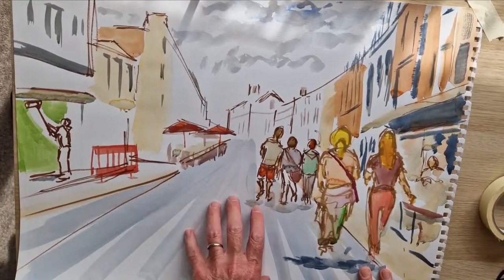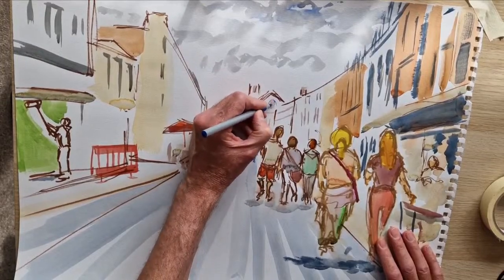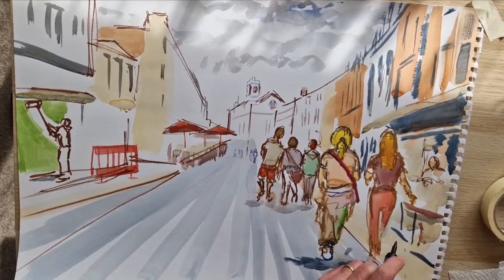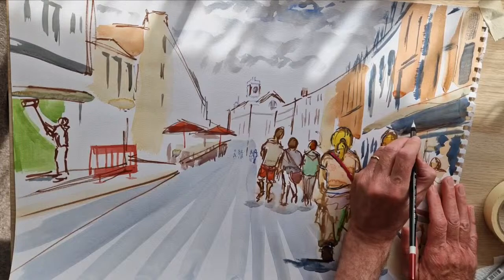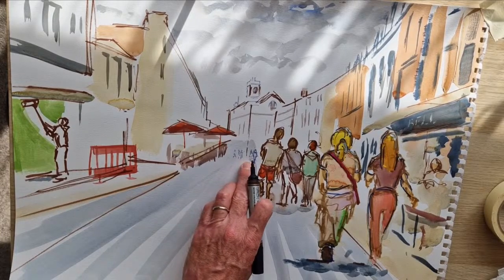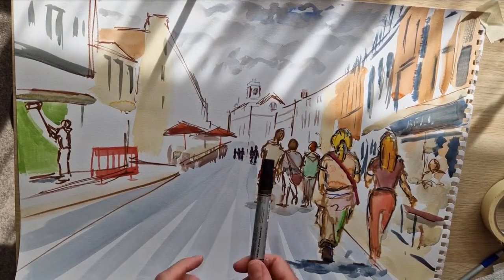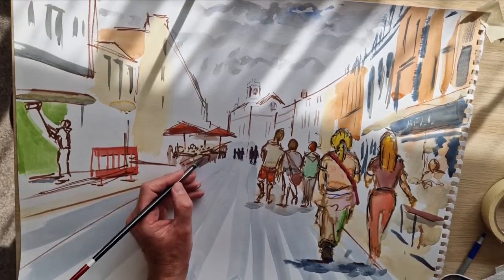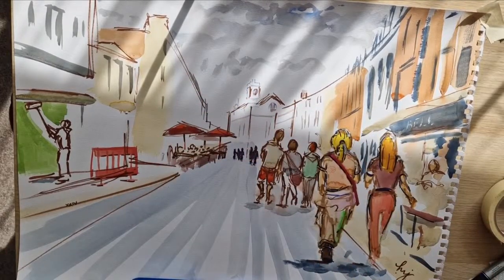Correcting perspective errors in paintings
See the finished painting (original and prints available to purchase)
Continuing the street scene from Cardiff painting, I plan on correcting a perspective error and then add some finishing touches to (hopefully) bring the painting to its conclusion.